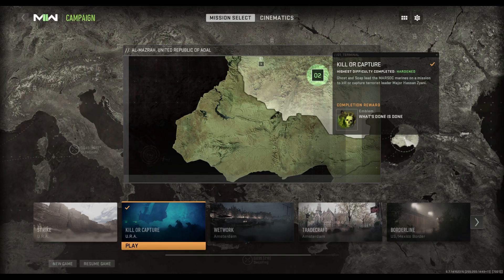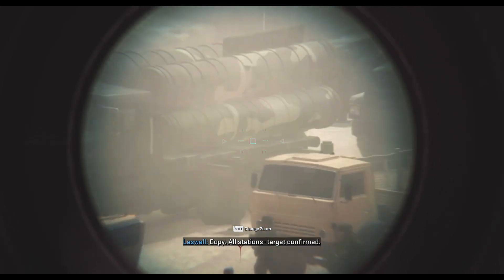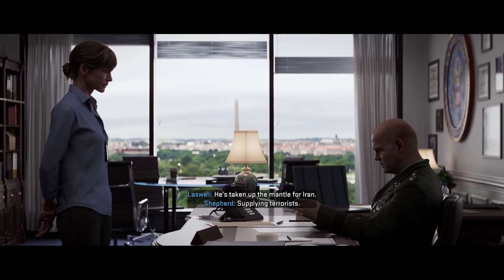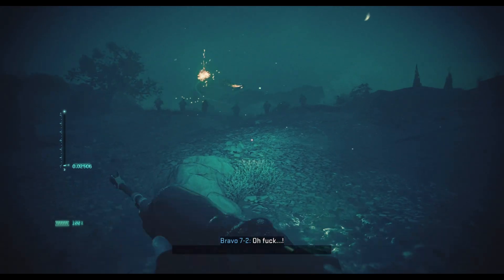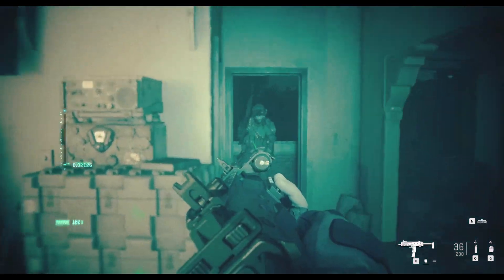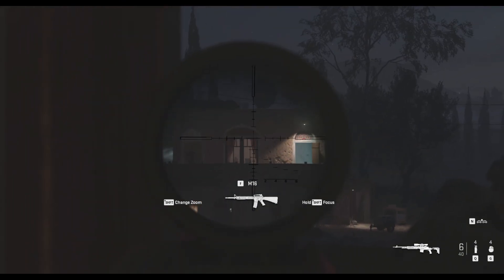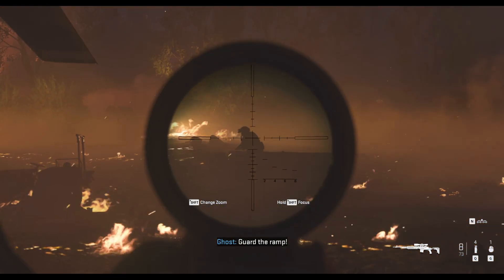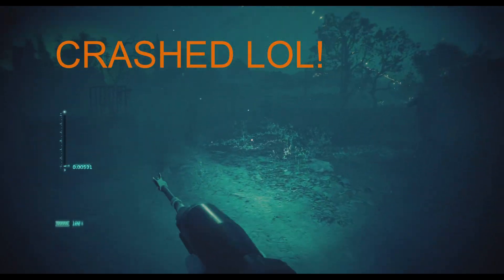Call Of Duty, Modern Warfare 2; 2022: Blind 01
Welcome to the most buggy game i've ever played, Call Of Duty, Modern Warfare 2; 2022. This Campaign is mostly blind but I did play and replayed the first few missions many times because of how much this game crashes.